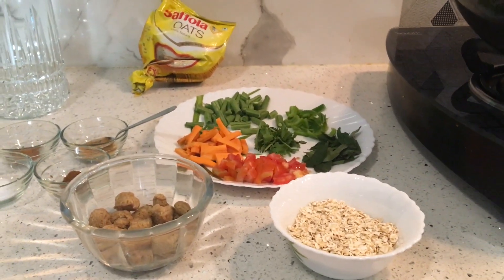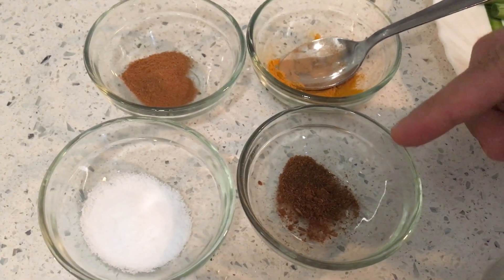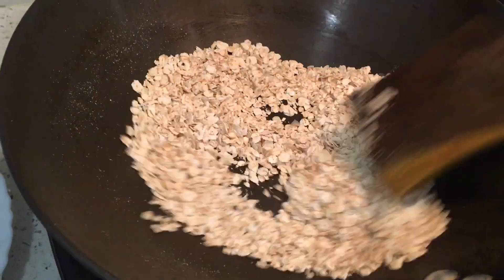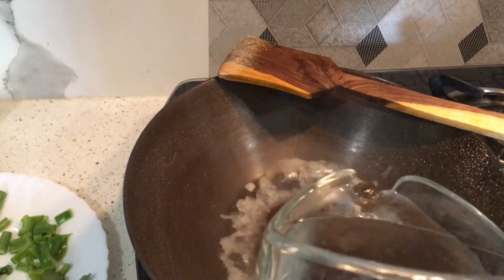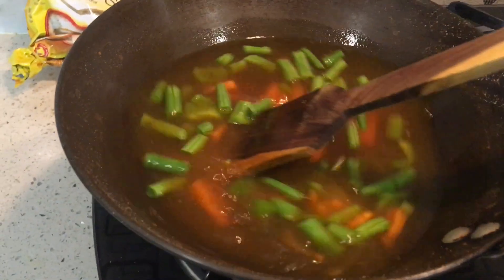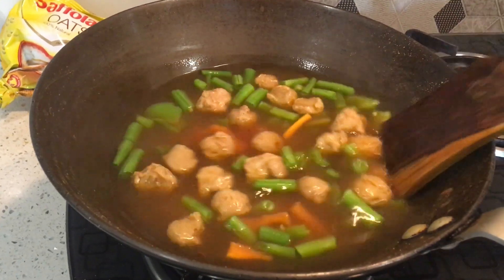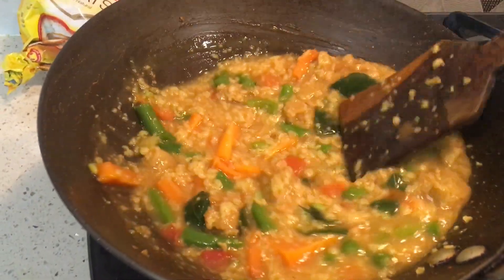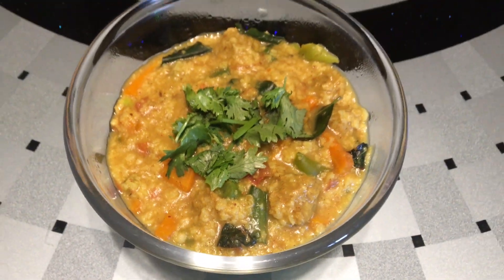वजन कम करना है तो ये ज़रूर खाना | Masala Oats| immunity booster | Saffola oats for weight loss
Oats:

It's an immune system-booster. The beta-glucan found in oats helps boost our infection-fighting blood cells. Oats also contain selenium and zinc, two important nutrients for warding off infection and helping you stay in fighting shape.

आपने भी घर में दानी-नानी को ओट्स के फायदों के बारे में बताते हुए सुना होगा. झटपट तैयार होने वाला ओट्स खाने में स्वादिष्ट होने के साथ ही हेल्दी भी है. हर दिन नाश्ते में ओट्स खाने से आप दिन भर चुस्त-दुरुस्त महसूस करते हैं. ओट्स को जौ से तैयार किया जाता है, यह बाजार में कई तरह के फ्लेवर में मिलता है. रोजाना आप अगर 30 से 40 ग्राम ओट्स का सेवन करते हैं तो इससे आपके शरीर को कई तरह के फायदे होते हैं. इसमें पाया जाने वाला विशेष प्रकार का फाइबर ‘बीटा ग्लूकैन’ शरीर को खूब फायदा पहुंचाता है. आगे पढ़िए ओट्स के सेवन से होने वाले फायदों के बारे में.

हाई ब्लड प्रेशर में आराम
हाई ब्लड प्रेशर की समस्या से ग्रस्त लोगों के लिए ओट्स का सेवन बहुत फायदेमंद है. नियमित रूप से ओट्स का सेवन करने वालों व्यक्तियों में बीपी की समस्या नहीं पाई जाती. इनमें पाया जाने वाला फाइबर उच्च रक्तचाप की समस्या कम करता है.

डायबिटीज में गुणकारी
डायबिटीज से ग्रस्त रोगियों के लिए भी ओट्स का सेवन गुणकारी रहता है. चिकित्सकों के अनुसार लेमन ओट्स खाने से शुगर का स्तर कम होता है. नाश्ते में ओट्स खाने से जल्दी-जल्दी भूख लगने की समस्या भी नहीं होती और पेट साफ रहता है. पेट साफ रहने से किसी भी रोग के होने की संभावना नहीं रहती.

हृदय रोगियों के लिए फायदेमंद
रोजाना ओट्स का सेवन करने वालों को दिल से जुड़ी बीमारियां होने का खतरा नहीं होता. ओट्स में पाया जाने वाला ‘बीटा ग्लूकैन’ फाइबर से ब्लड कोलेस्ट्रॉल का लेवल सही रहता है. इसमें पाया जाने वाला एंटीऑक्सीडेंट एवनेथ्रामाइड्स एलडीए कोलेस्ट्रॉल से फ्री रेडिकल्स की सुरक्षा करता है. इससे हार्ट अटैक की आशंका कम होती है.

कब्ज से छुटकारा
ओट्स खाने से कब्ज के रोगियों को फायदा मिलता है. इसमें पाए जाने वाले अनसॉल्युबल फाइबर से कब्ज की समस्या दूर हो जाती है और पाचन शक्ति बढ़ती है. ओट्स में कैल्शियम, पोटेशियम, विटामिन बी-कॉम्प्लेक्स और मैग्नीशियम भरपूर मात्रा में होता है. यह आपके नर्वस सिस्टम को दुरुस्त रखता है.

दमकती त्वचा
ओट्स का सेवन शरीर के साथ त्वचा के लिए भी फायदेमंद है. इसे प्रयोग करने से त्वचा पर ग्लो बरकरार रहता है. ओट्स से त्वचा में नमी आती है. जिनकी त्वचा में रुखापन ज्यादा हो या खुजली व जलन की समस्या हो तो ओट्स बहुत उपयोगी है. एक चम्मच ओट्स को कच्चे दूध में भिगोकर उसका पेस्ट बना लें. अब इस पेस्ट को मुंह व हाथ-पैरों पर लगाएं. इससे त्वचा में ग्लो आएगा.

वजन कम करने में सहायक
अगर आप मोटापे के शिकार हैं तो ओट्स को सेवन आपके लिए फायदेमंद रहेगा. इसमें लो कोलेस्ट्रॉल और कैलोरी होती है, जिससे यह वजन कम करने में असरदार रहता है. पका हुआ ओट्स शरीर से अतिरिक्त फैट को कम करता है.

तनाव को कम करें
ओट्स में फाइबर और मैग्नीशियम पाया जाता है जो दिमाग में सेरोटोनिन की मात्रा को बढ़ाता है. इसे खाने से मस्तिष्क शांत रहता है. ओट्स का सेवन करने वालों को नींद भी अच्छी आती है. आप इसमें ब्लूबेरी डालकर भी खा सकते हैं, जिसमें एंटीऑक्सीडेंट और विटामिन सी पाया जाता है जो तनाव से लड़ने में मदद करता है.